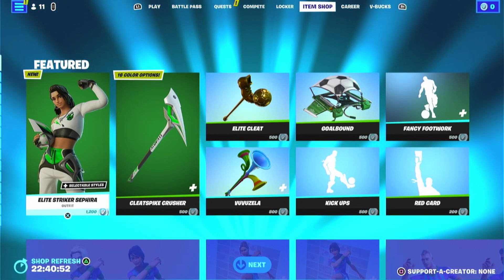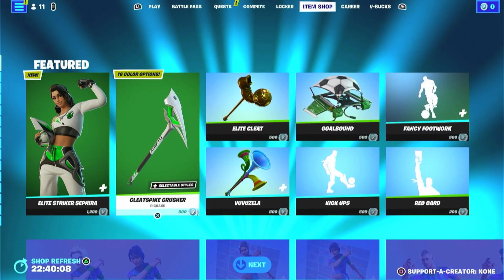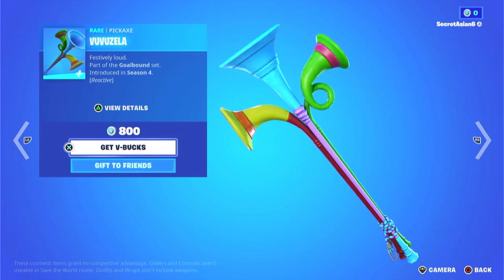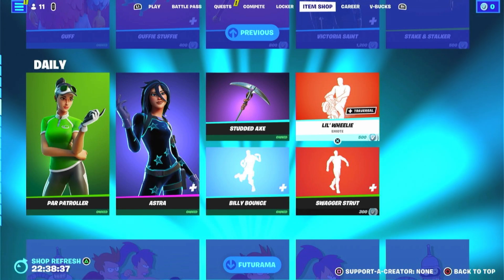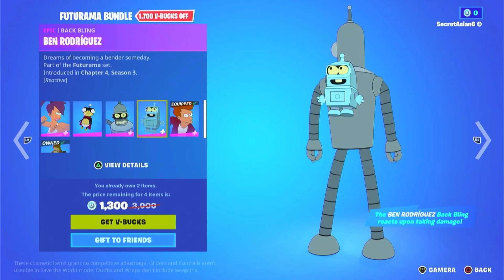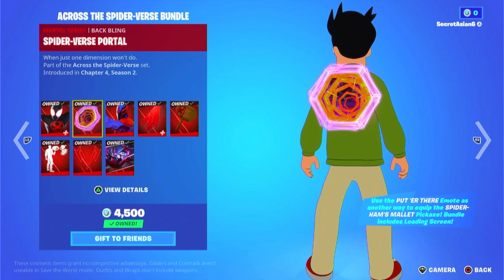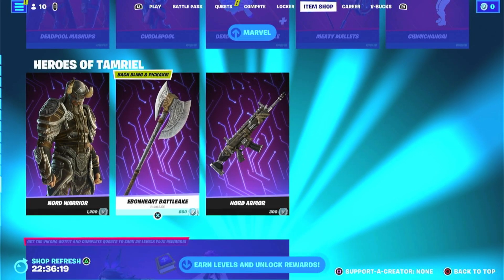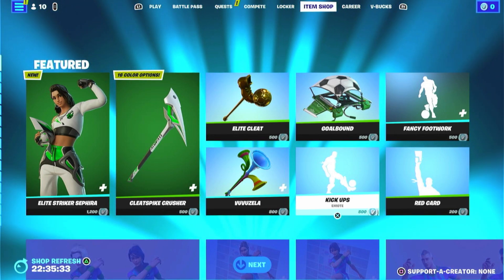My FIRST ITEM SHOP IN 2023!!!|Fortnite Battle Royale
Im back doing item shop reviews!